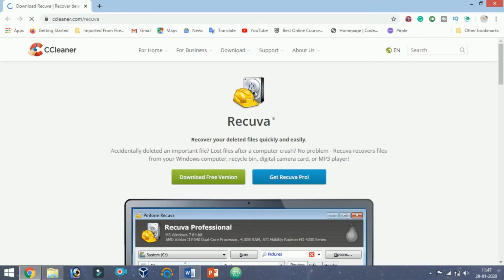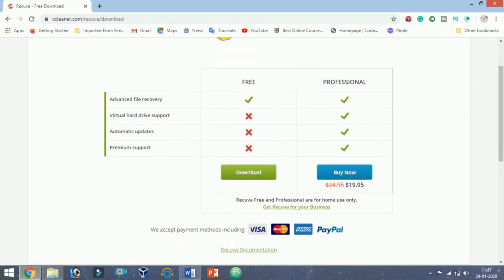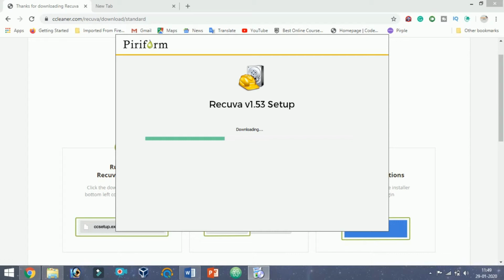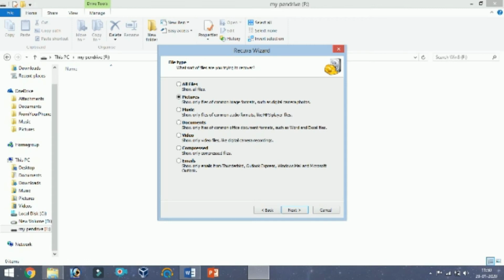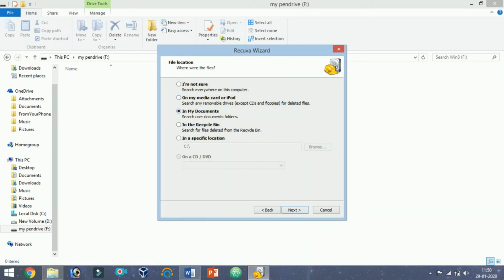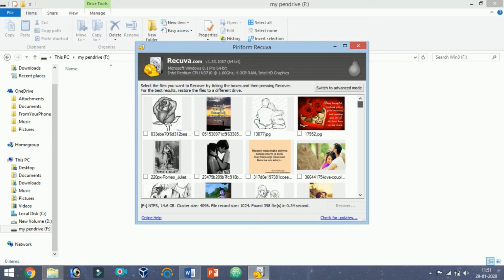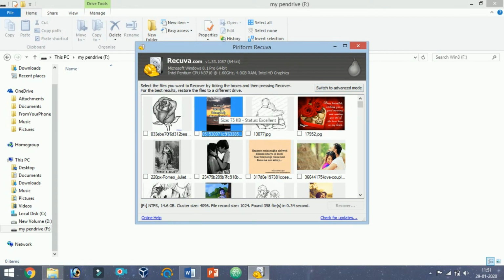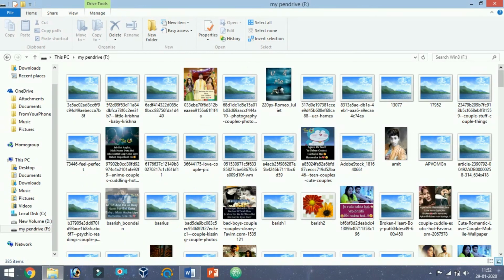Recuva: Recover Deleted Photographs From A SD Card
If you have ever accidentally deleted photographs or videos from your SD card, then stop worrying because you can now easily recover the deleted data in a matter of a few minutes with the help of the Recuva application.